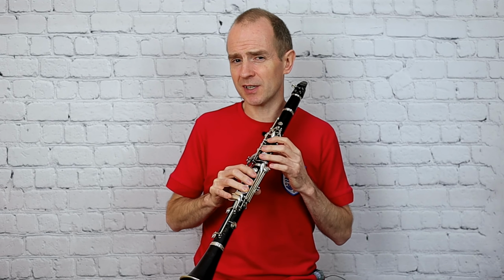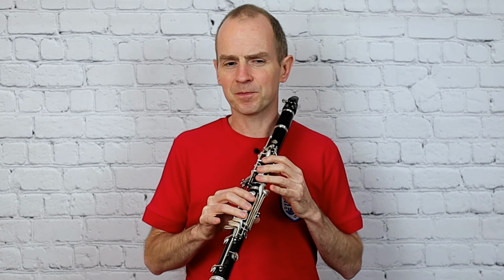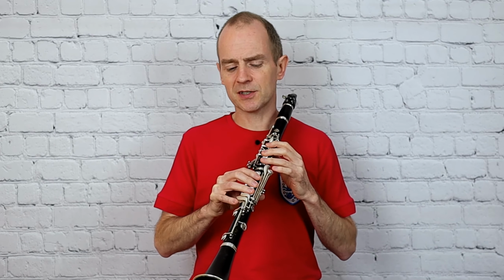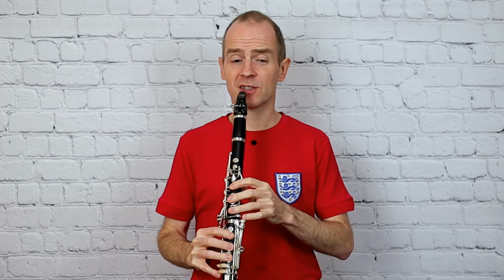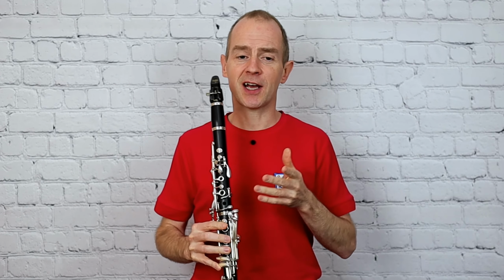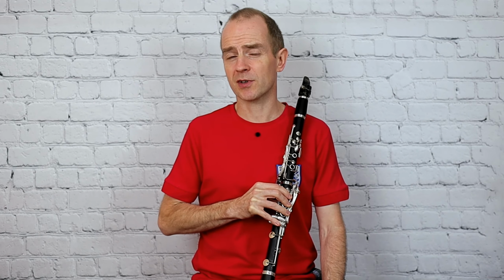I LOVE MY LOVE - Grade 2 Clarinet ABRSM (inc Tutorial and Play Along Accompaniment)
I Love My Love for Grade 2 Clarinet ABRSM. A Traditional Cornish Melody arranged by Alan Bullard. In this video I’ll demonstrate this piece and then give you a short tutorial on some of the technical aspects of playing the music. This will be mainly focussed on how to play effectively over the break of the clarinet as this is the first Grade to use the upper register of the instrument. Then you will also have a chance to play along with the Piano Accompaniment by yourself.

00:21  I Love My Love (Performance)
01:42  Tutorial on the detail – Achieving fluency ‘over the break’ B C# D
04:47  Play along with the Piano Accompaniment